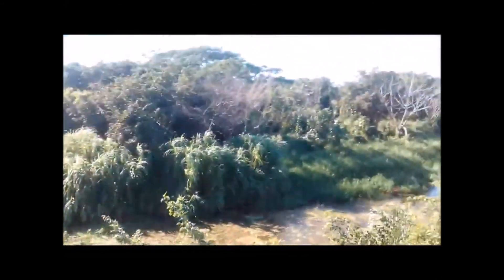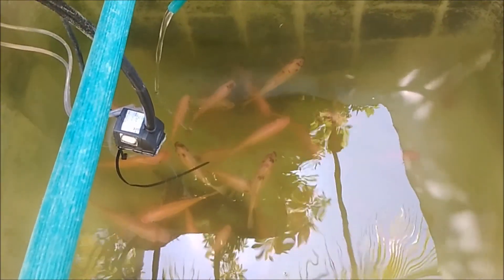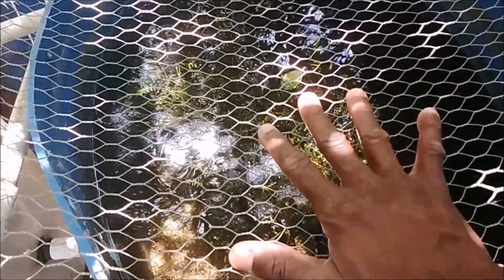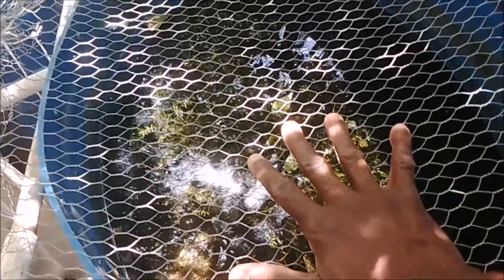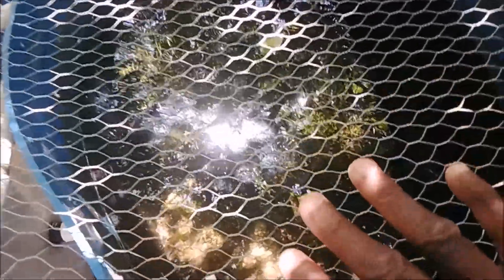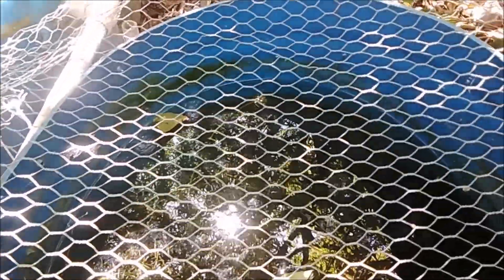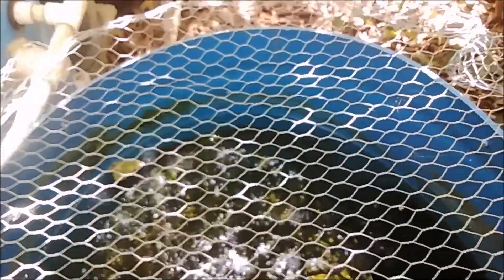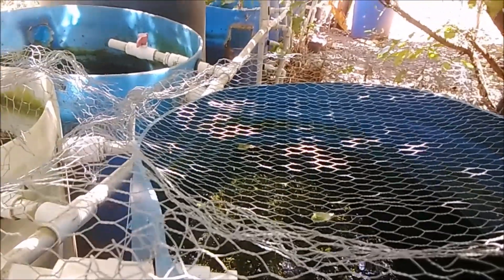FEEDING FOOD FISH | TILAPIA CICHLID | AQUARIUM FISH FOOD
FEEDING TILAPIA FISH STOCK

How to choose food for the fish? The key is to know their nutritional requirements. Most aquarium inhabitants are omnivorous species whose diet is based on both animal and plant ingredients. Another criterion to consider when choosing the fish food is how the fish feed. Different types of food are suitable for feeding species living on the bottom, others for those floating in the vegetation or in the mid-water. Not to mention fish that live practically below the surface. We will now discuss the types of fish food with their characteristics, which will help you to select the best food for your aquarium inhabitants.

Tilapia fish can be fed plant materials like leaves, cassava, sweet potato, cane, maize and papaya and various waste products like rice bran, fruit, brewery wastes, cottonseed cake, peanut cake, and coffee pulp.EMAIL ME